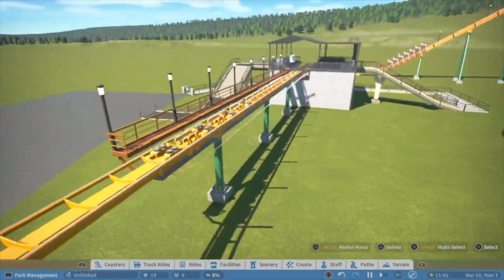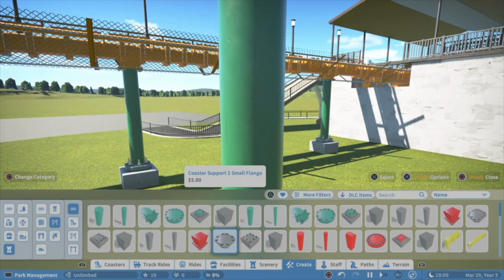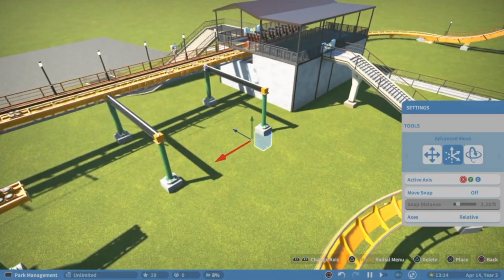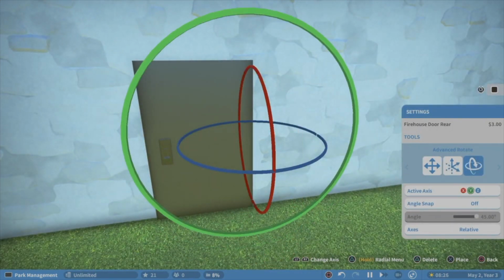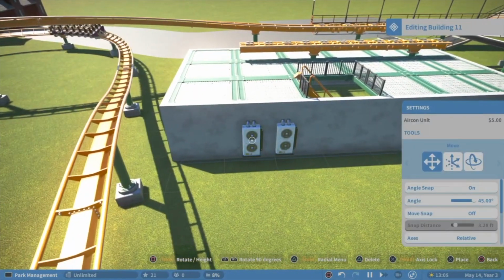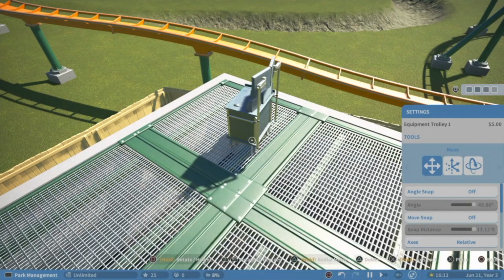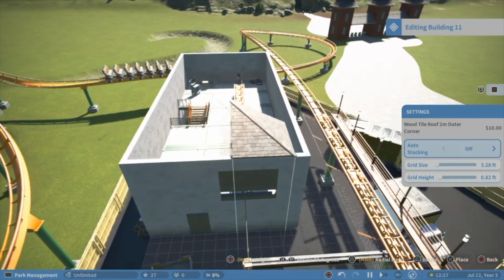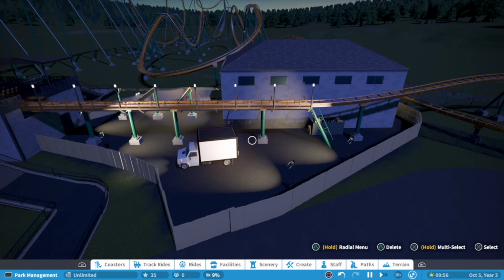Creating a Transfer Track and Backstage Area/Planet Coaster Console Edition Tutorial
Hello everybody!  In today's tutorial I am going over how I approach creating a transfer track and backstage area for my coasters.  I am by no means an expert at this, but I wanted to make a video sharing what I know.  If you have any tips for how you create your transfer tracks I would love to hear them.  Hope you enjoy the video and have a great day!